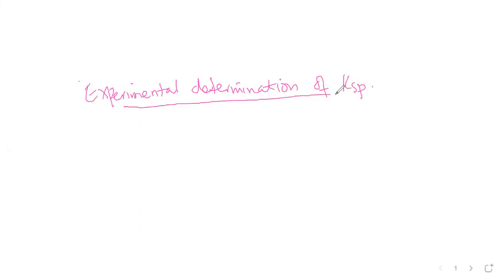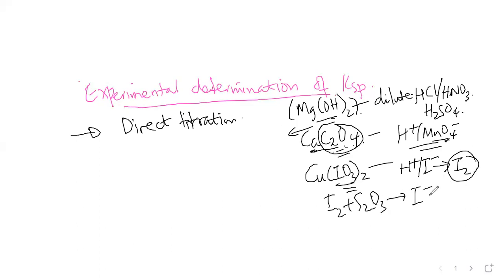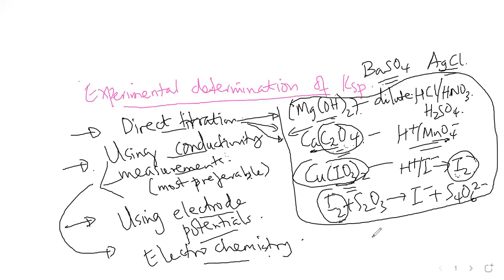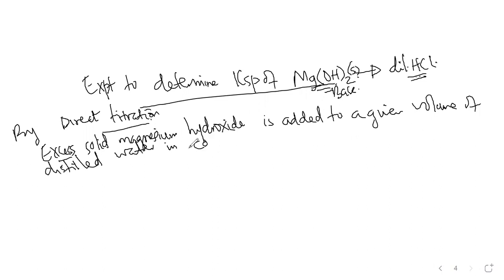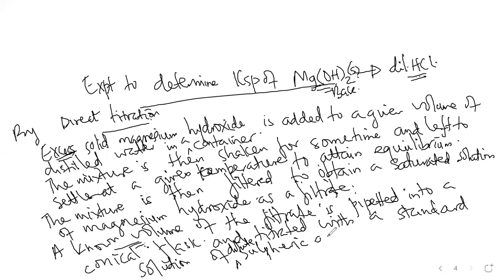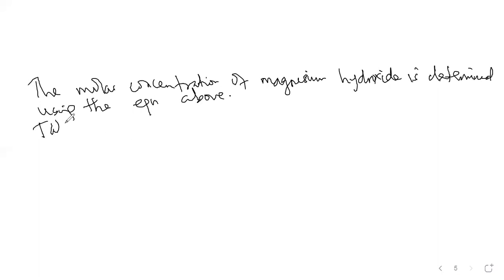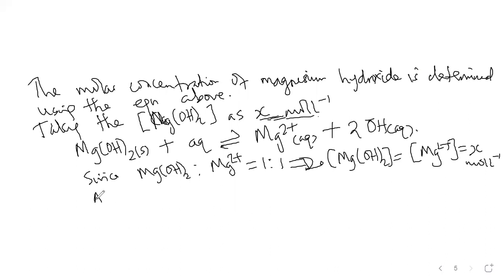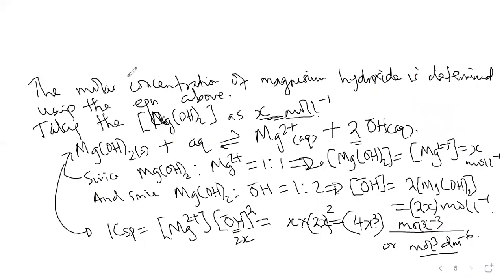EXPERIMENTAL DETERMINATION OF Ksp